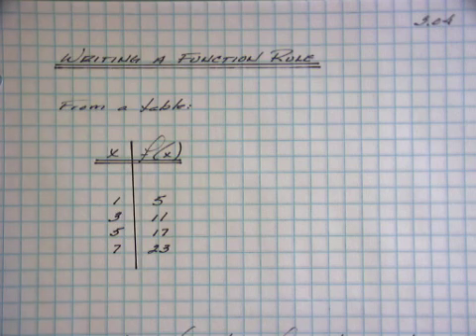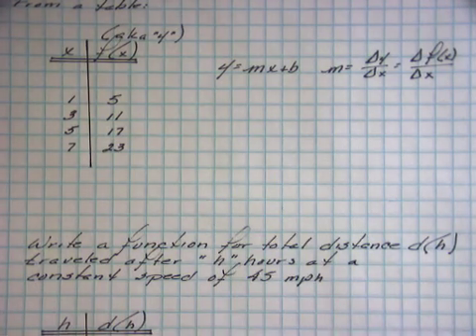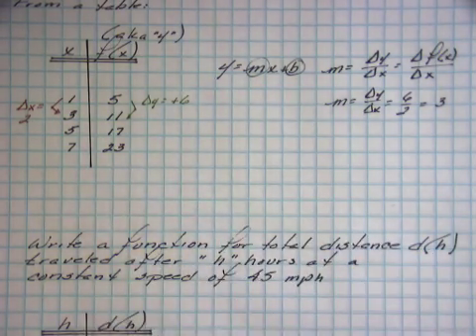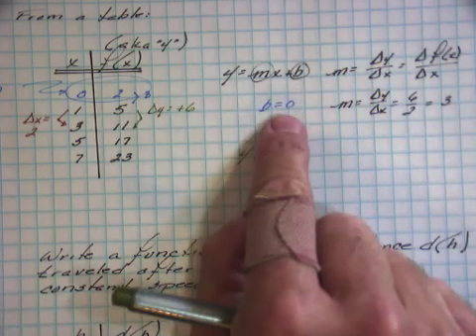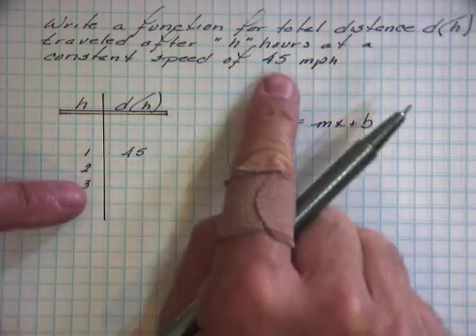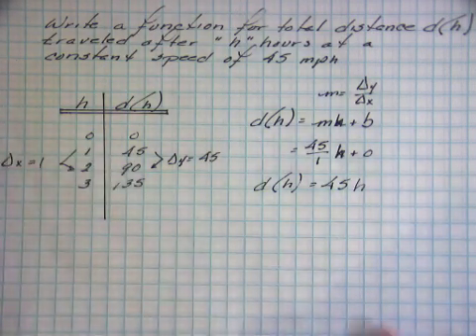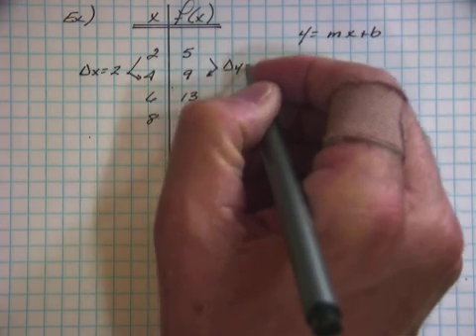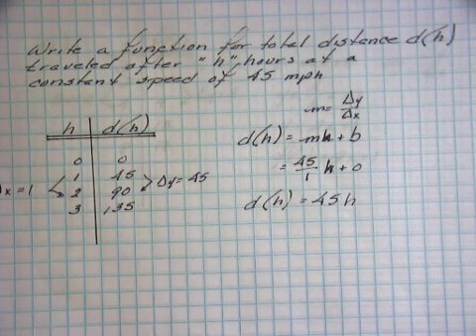AIM 3 04 Writing a Function Rule